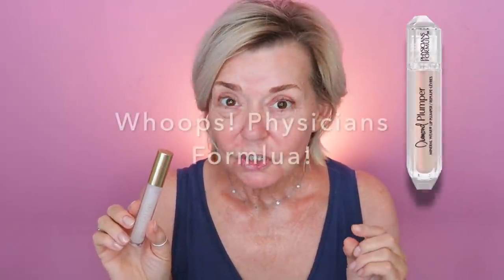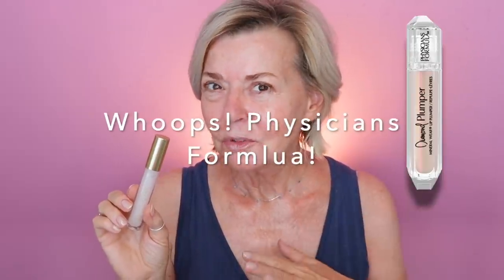Trying NewMakeup - Over 50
S U B S C R I B E !

Eyelash Growth Serum

Products Mentioned:
Thumb Ring
Flower Ring
Maybelline Lipstick - Born with It Lipstick